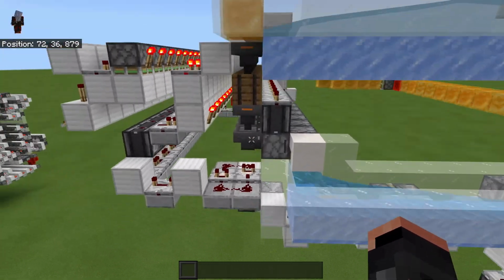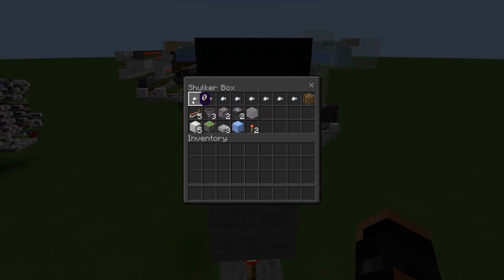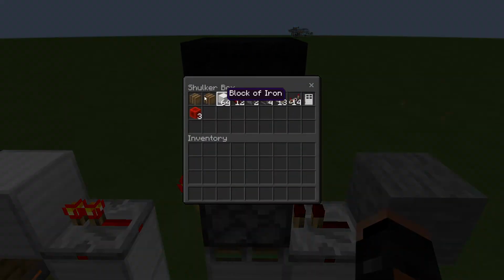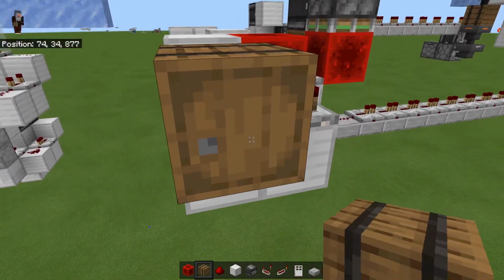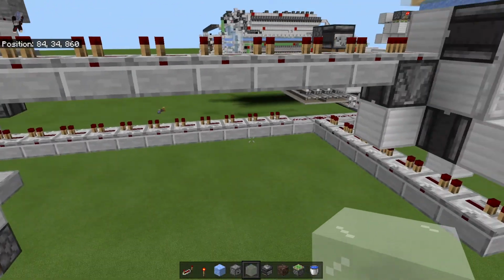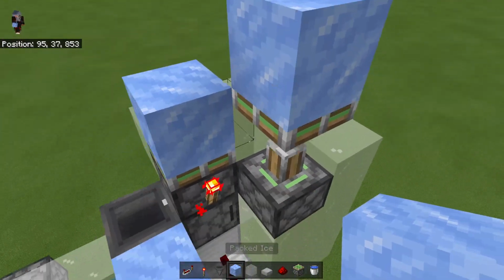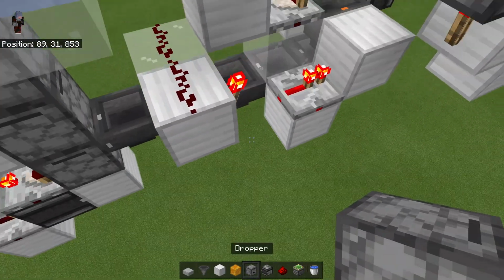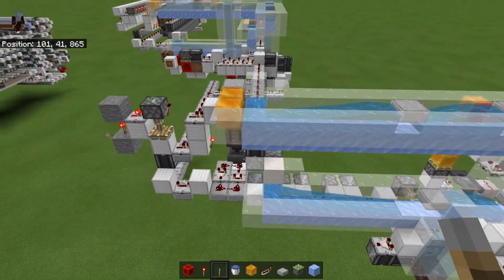Bedrock Binary Temp storage 1.16+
The temp Storage for my Binary storage system.